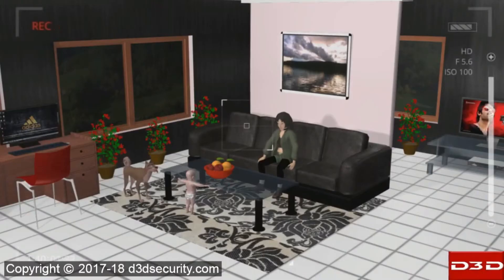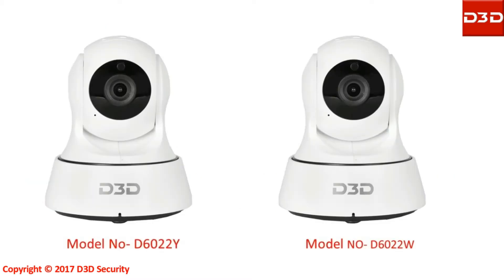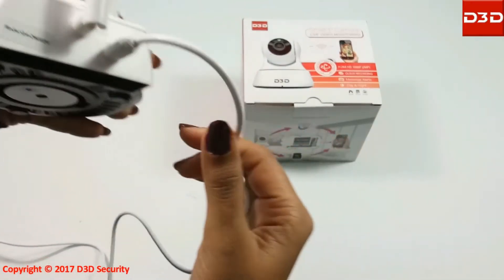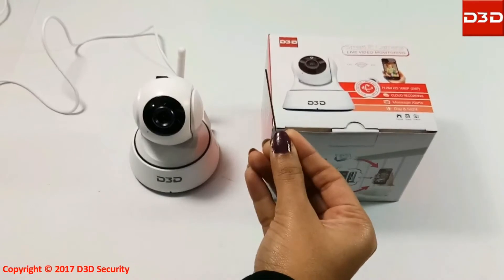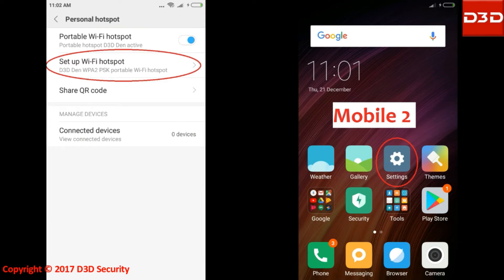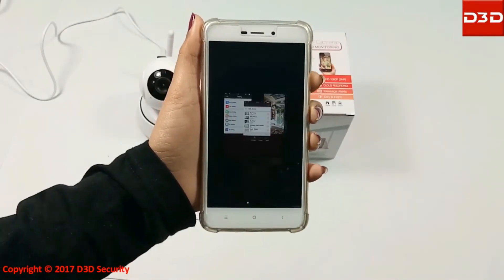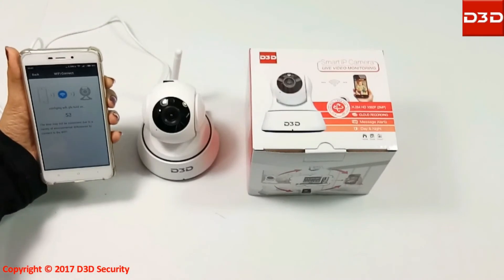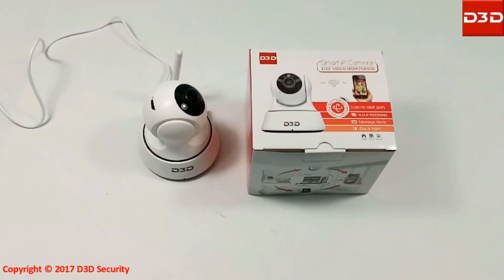How to connect the camera with mobile hotspot for Model- D6022Y & D6022W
This video will explain you How to Install D3D wireless Smart IP Wi-Fi camera Model D6022Y & D6022W with mobile hotspot.This Process is very easy and takes only 5 minutes to complete it.
1. Follow the step by step process.
2. There should be no special characters (£$%&@...) in your Wi-Fi Password.